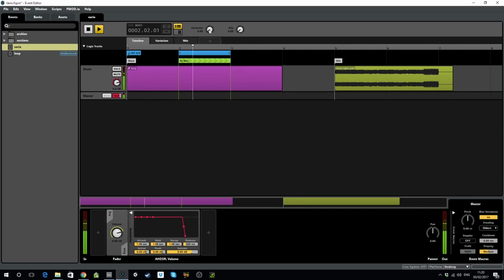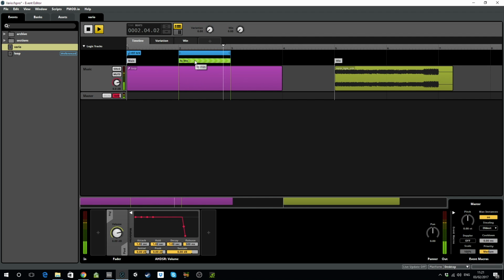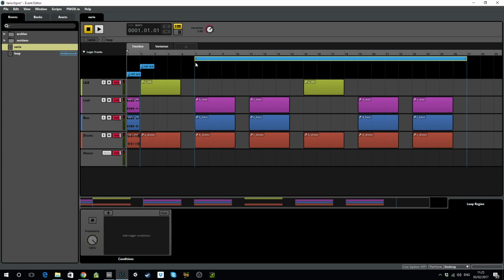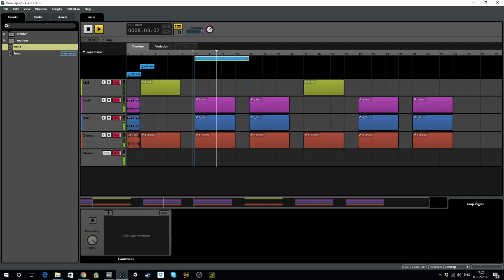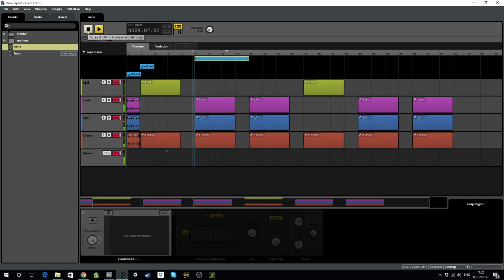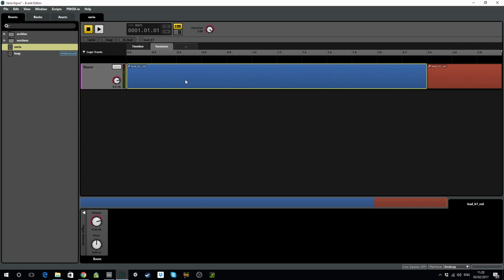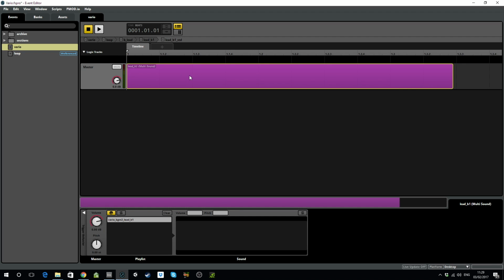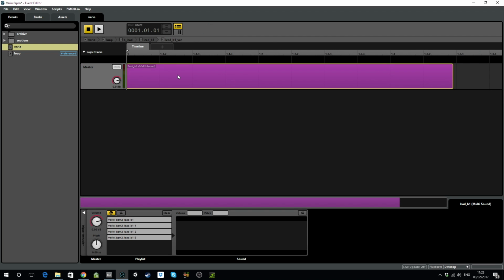FMOD Studio - Procedural Music Experiment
Original music not my own - this is a study in procedural variations on game music loops.

Go to iGame.Audio for my game audio portfolio.